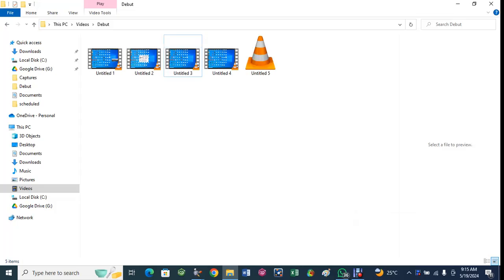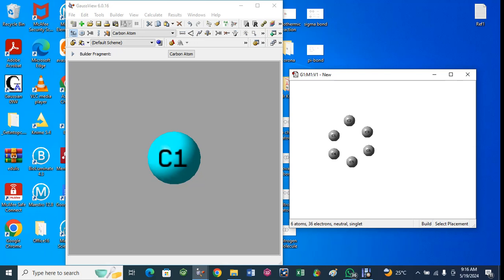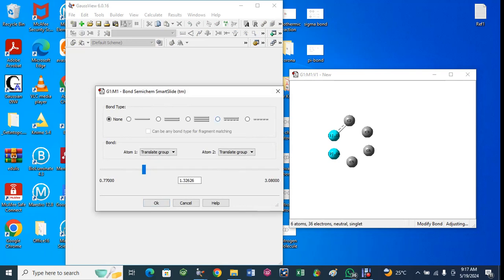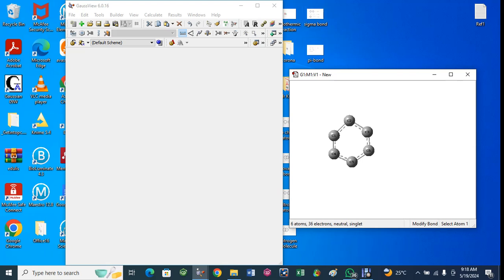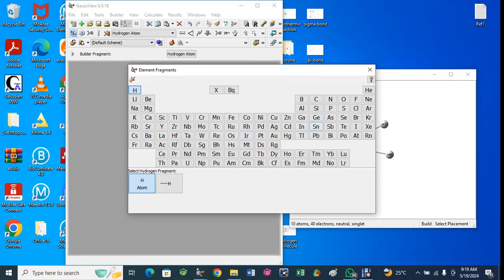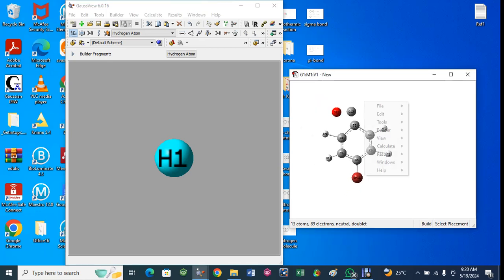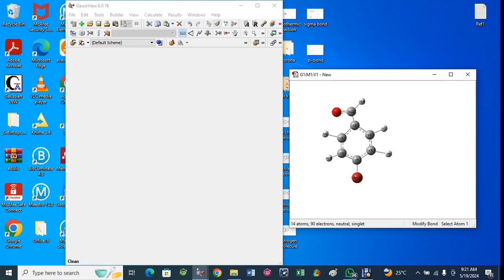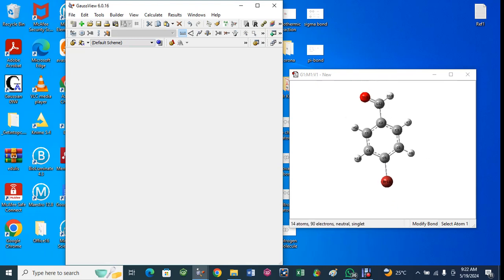building molecules on gaussview part B